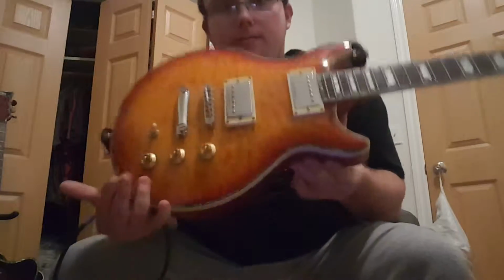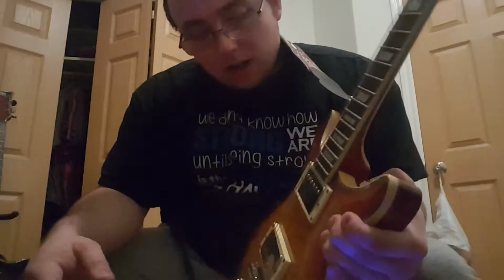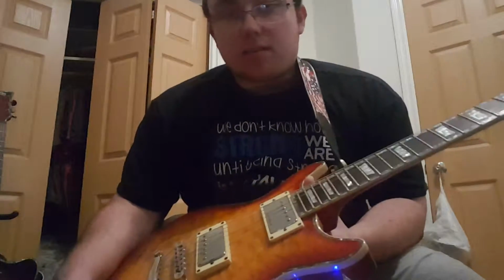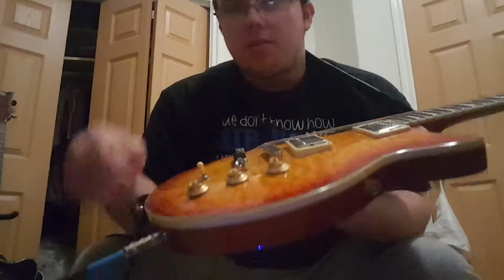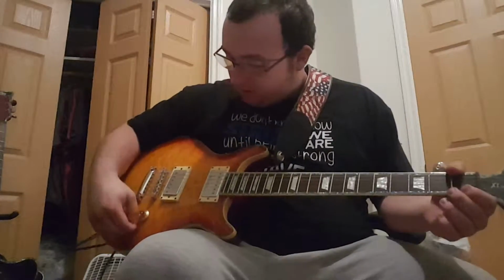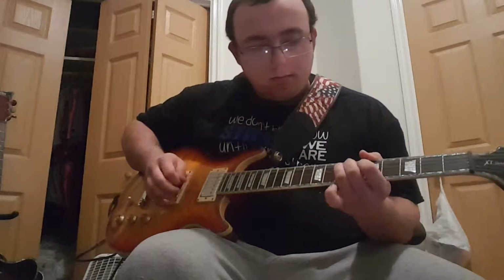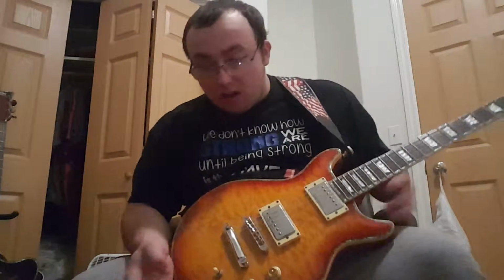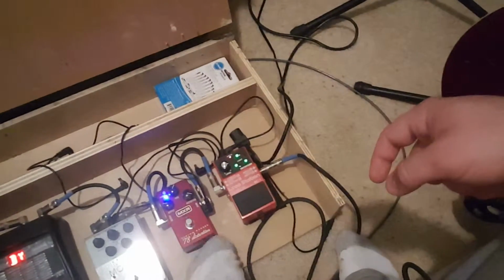Guitar Review: Hamer XT "SATQ"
Hey everybody TheHatchetMan here with another guitar review. Today I am looking at the Hamer XT series, Sunburst Arch Top Quilt". A long name I know but it is shortened to "SATQ".

my right consists of
Pedals: Digitech RP155, Guyton Metal Monster, MXR 78' Distortion, and a Boss loop station lp1.
Amp: Peavey Windsor 100 w
Cabinet: Peavey Windsor 4x12